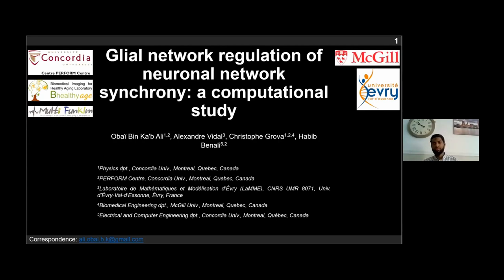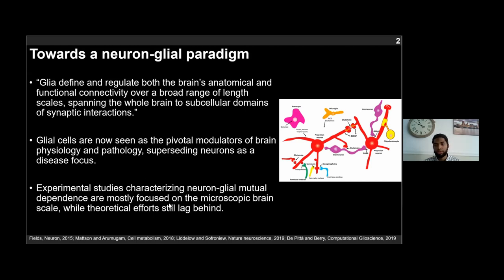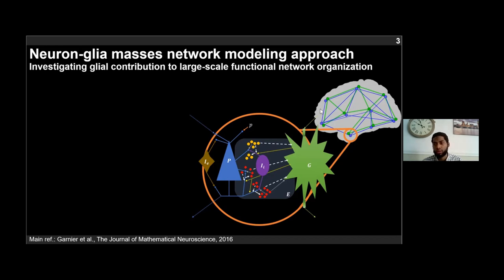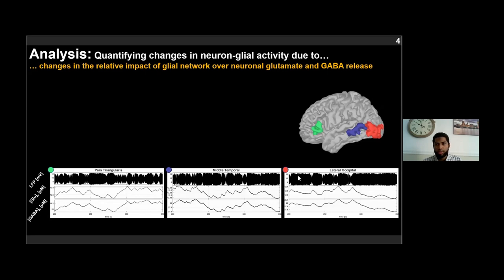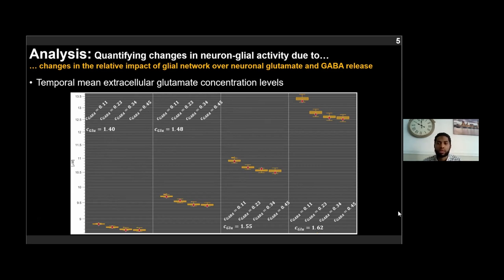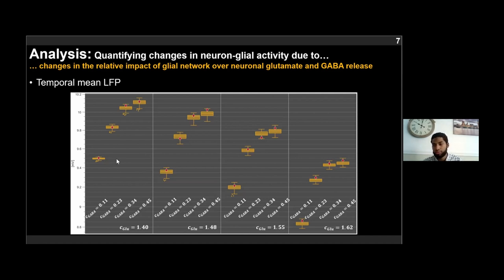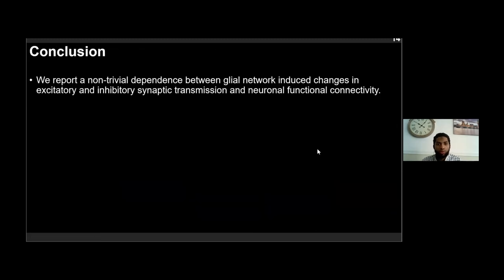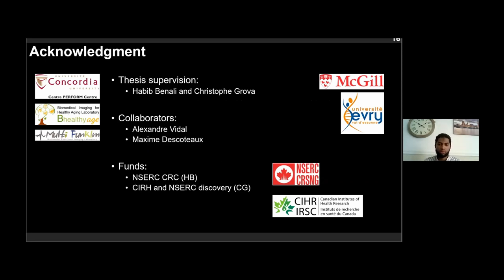Glial network modulation of neuronal network synchrony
5th BigBrain Workshop 2021
22 September 2021 - Applications
Chair: Kathleen Rockland

Obaï Bin Ka'b Ali

Extensive research over the past three decades have been revolutionary by conceptualizing a neuron-glial paradigm which aims at describing the mutual dependence between glial and neuronal processes at multiple spatiotemporal scales. However, glial contributions to large-scale functional neuronal network organization remain mysterious due to the lack of empirical and theoretical frameworks elaborating on neuron-glial interaction mechanisms at a macroscopic scale.
Here, we developed a biophysical neuron-glia mass network modeling approach to explore how variations in glial network activity could reshape emergent brain-wide neuronal functional connectivity patterns.
Our model explains local dynamics by coupling bilaterally neuronal and glial activity through the modulation of extracellular glutamate and GABA concentrations. In addition, our model assumes that glial masses interconnect only to their first neighbors along the cortical mantle, while neuronal masses interconnect through white matter tracts as empirically derived from diffusion magnetic resonance imaging tractography.
By tuning model parameters that control the relative contributions of glial network activity in inducing glutamate and GABA neuronal release by acting on presynaptic neurons, we simulated multiple whole brain activity with distinct spatiotemporal signatures. We used phase-locking value to quantify the synchrony patterns between neuronal populations thereby providing neuronal functional connectomes, and we used graph theoretical indices to describe the topological properties of these connectomes.
We report a non-trivial dependence between glial network induced changes in excitatory and inhibitory synaptic transmission and neuronal functional connectivity. Importantly, we provide a new perspective of functional organization and operation of neural networks, inclusive of glial processes.